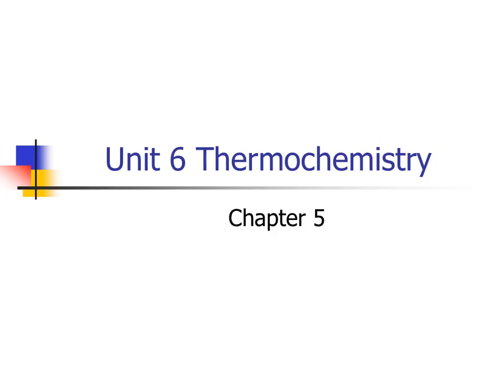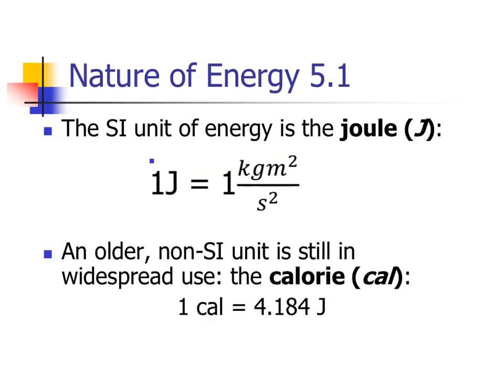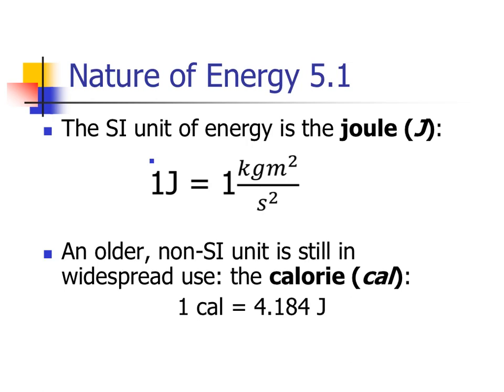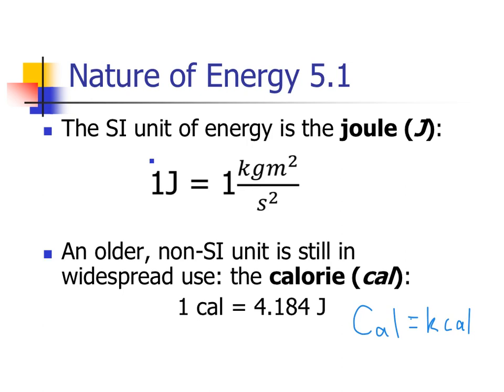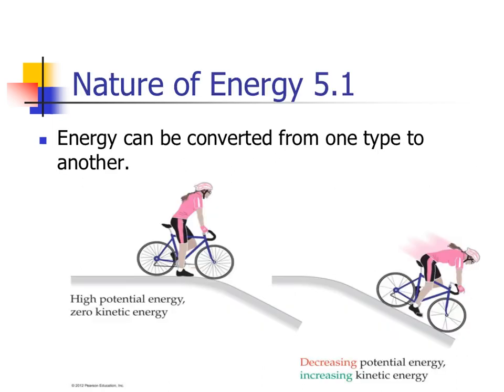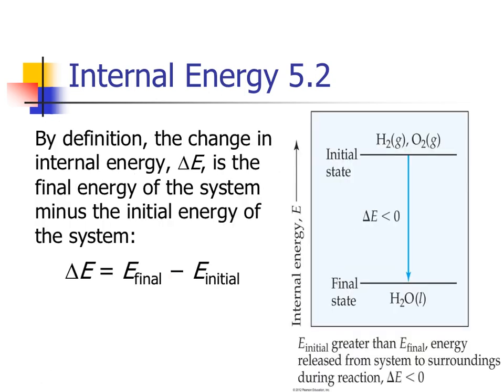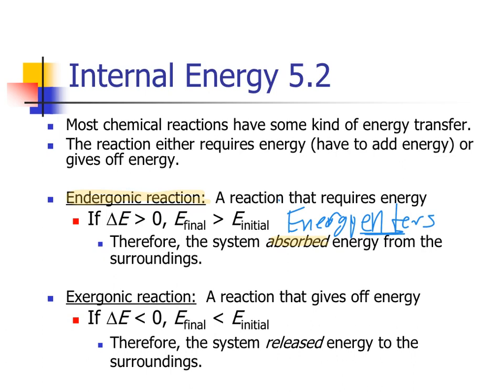Internal thermal energy part 1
In this video I discus the labels for Energy and start to discuss how energy transfers and the terms that are used for it.